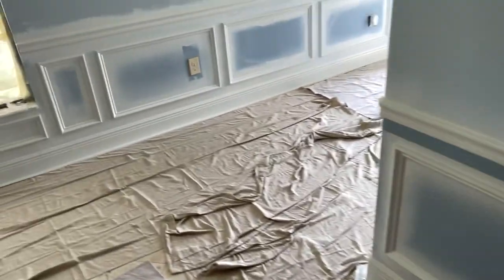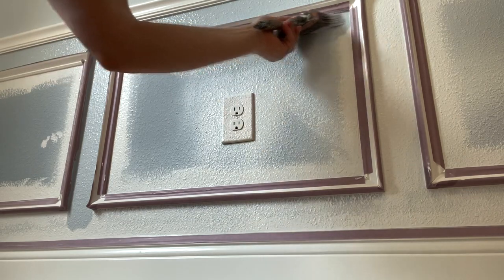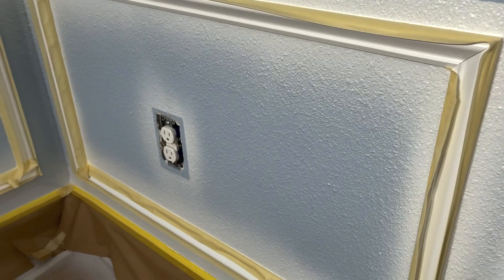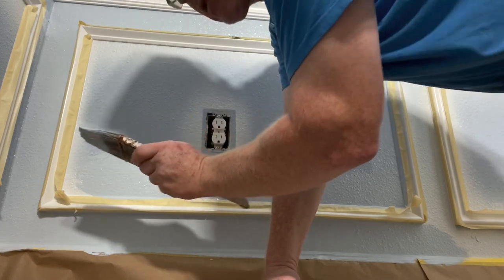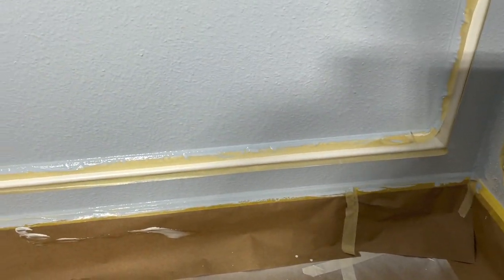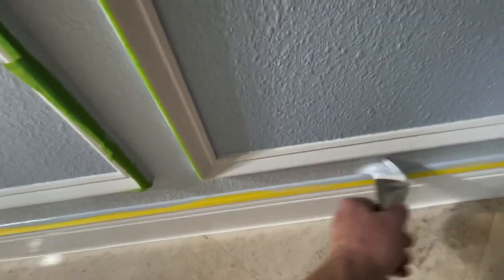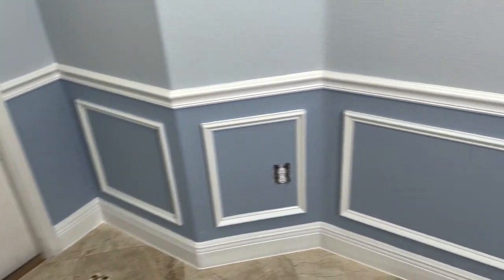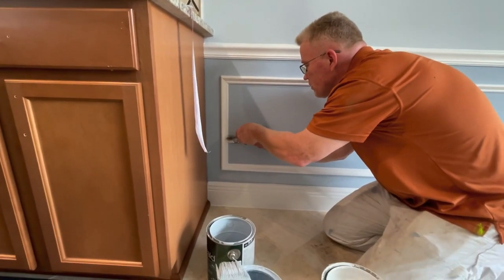Paint Picture Frame Moulding with Brush, Roller, Caulking & Tape - Spencer Colgan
In this video, I show you How I go about painting these three colours on this lower part of the wall: the chair rail, the box or picture frame moulding, and the base trim￼.

￼￼DIY PaintDIY DIYPaint DIYPainting TampaWallpaper TampaPainter PaintTrim #￼paintwainscoting￼